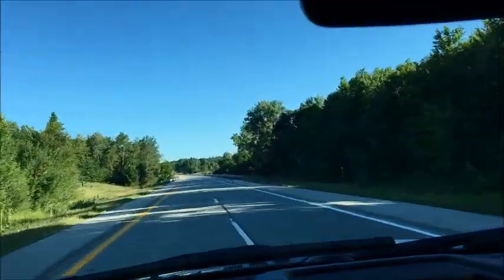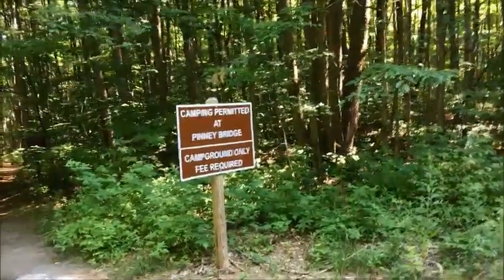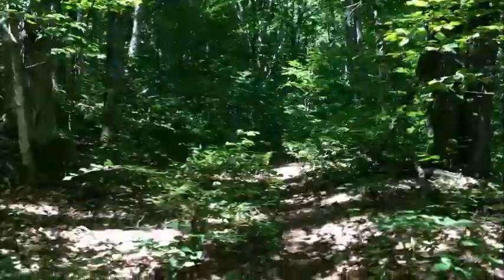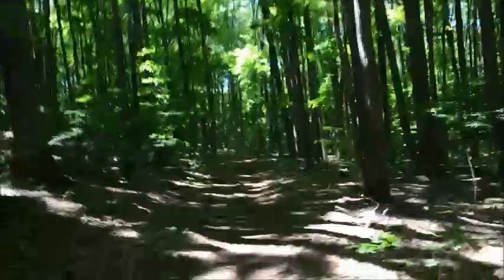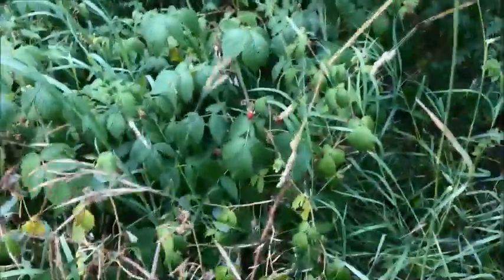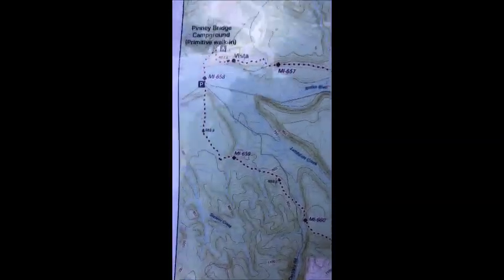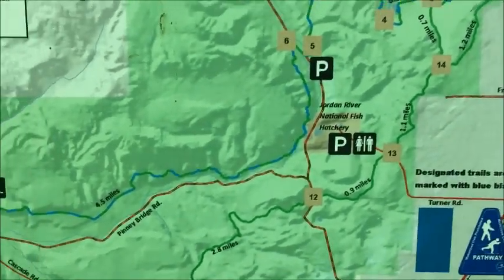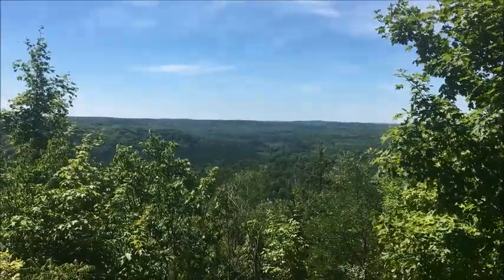Back Packing The Jordan Valley Pathway 7 18 18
Backpacking Michigan's wonderful Jordan River Pathway in July 2018